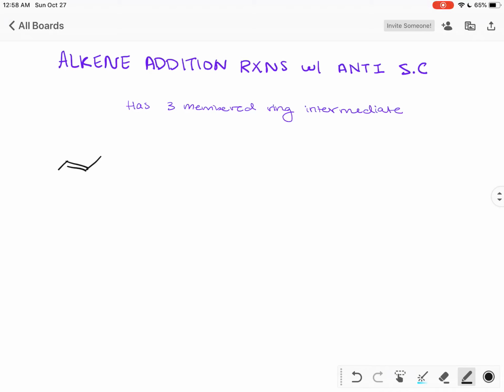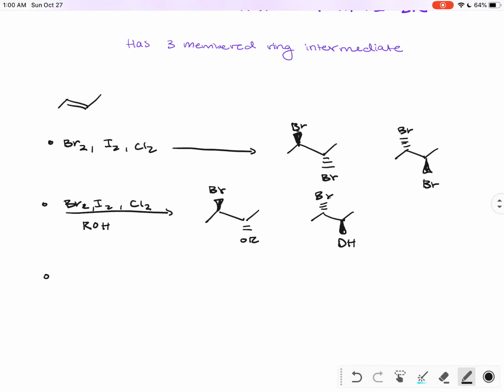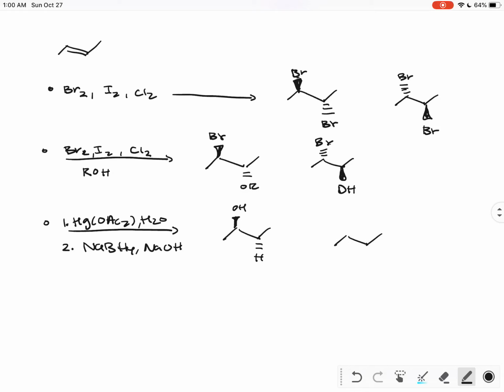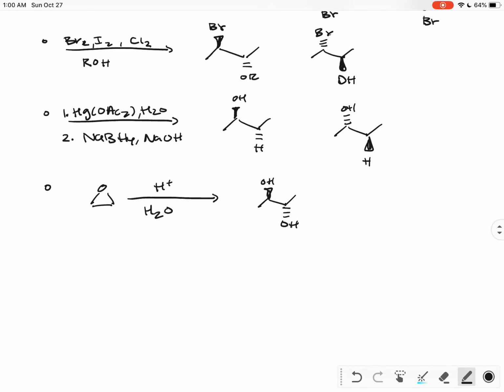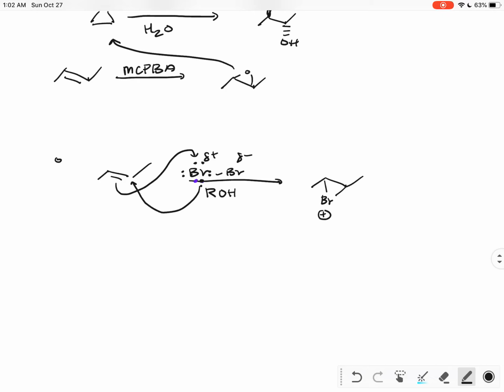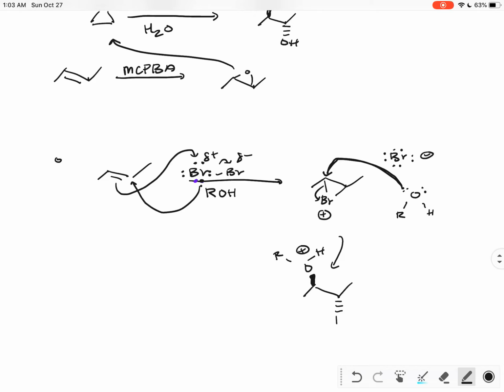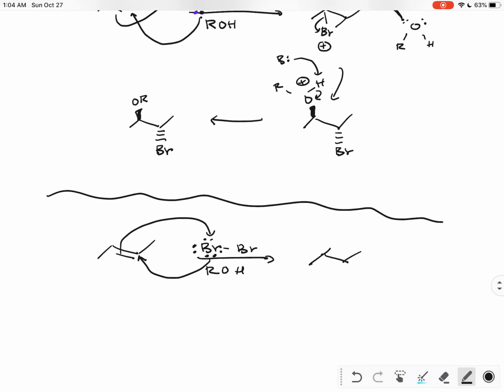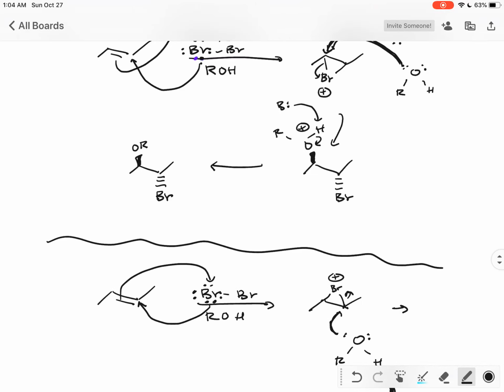Alkene Addition Reactions- Anti Stereochemistry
Ever notice what all alkene anti SC reactions have in common? A 3 remembered ring formation! Watch this video to learn more about how this works! Goes over other pointers and mechanisms